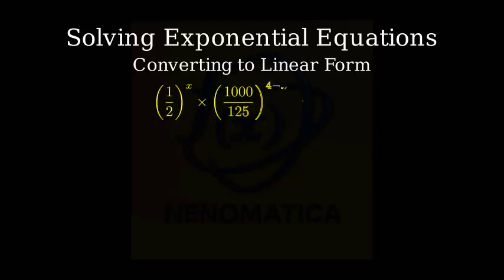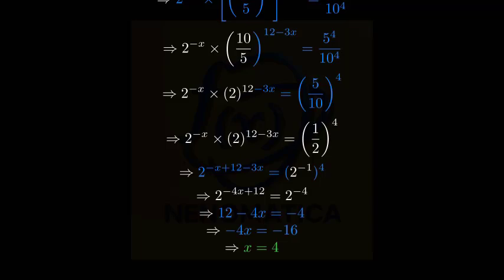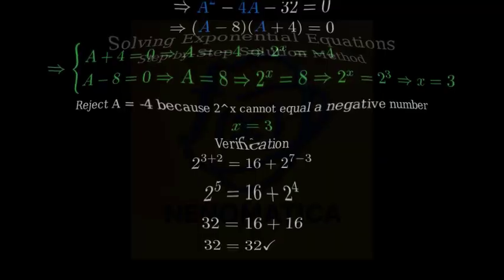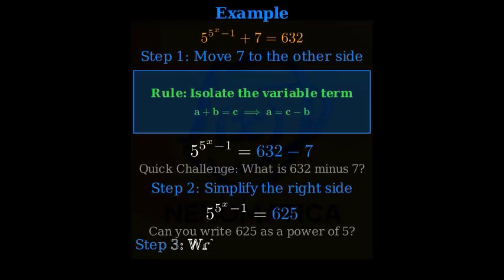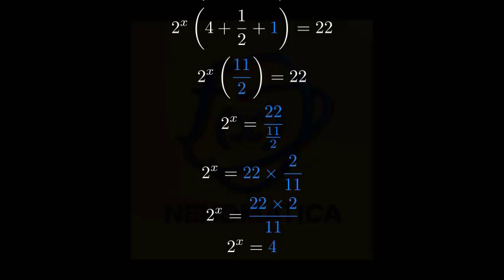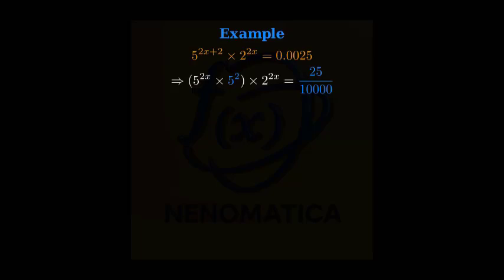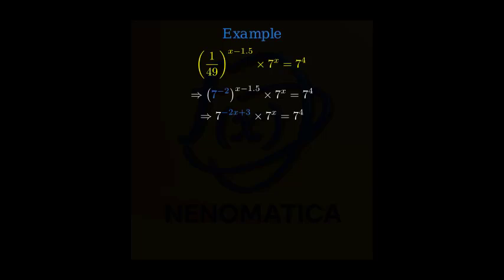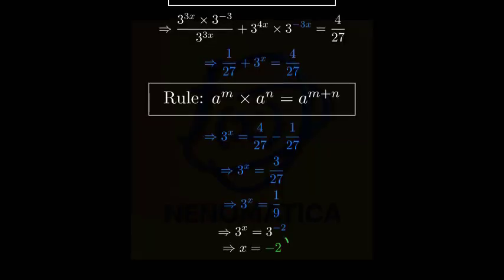Power 10.6: Exponential Equations | NENOMATICA